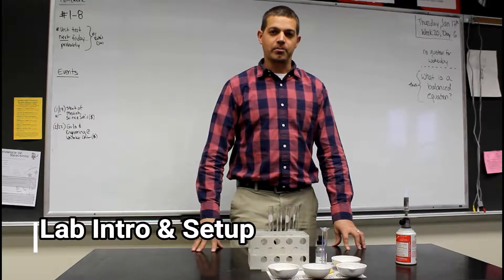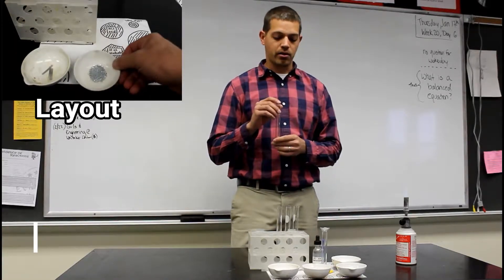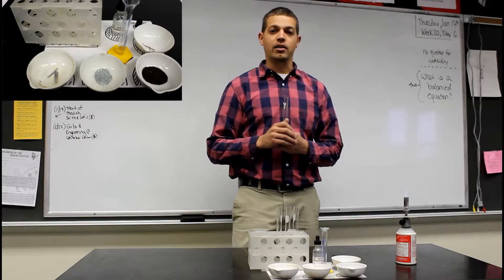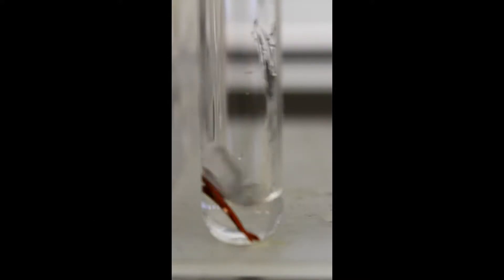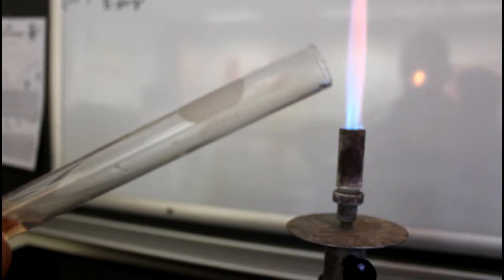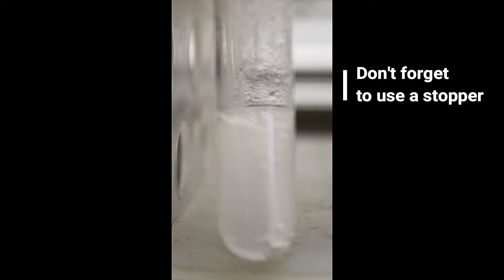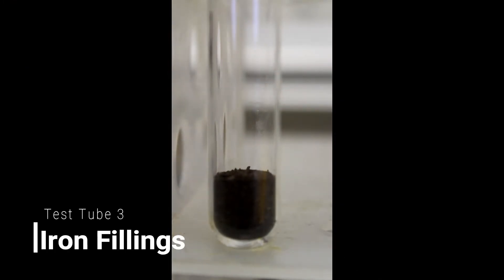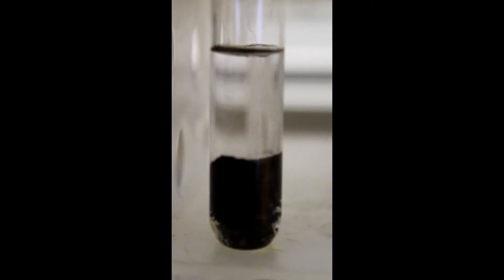Chemistry - Single Replacement Lab with HCl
How will 4 different metals react with HCl?  This simple lab uses magnesium, copper, zing, and iron .  If the metals are reactive enough, they will combine with chlorine releasing hydrogen gas.  We can test the release of gas by testing it with a burning splint.